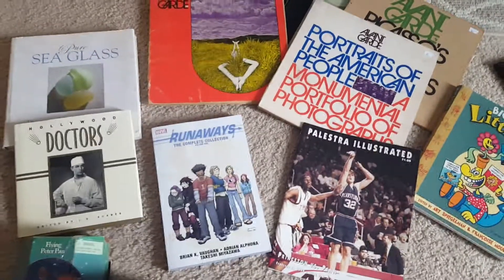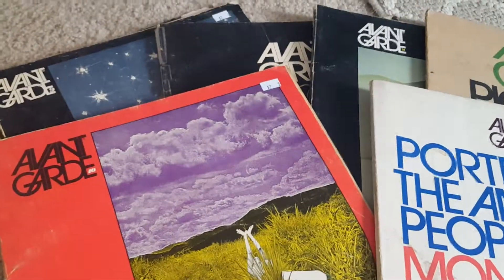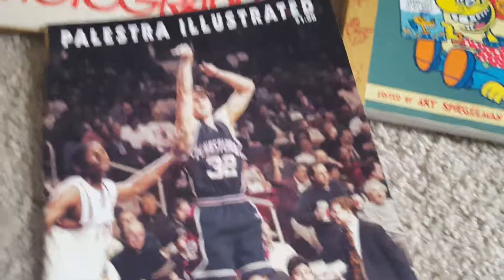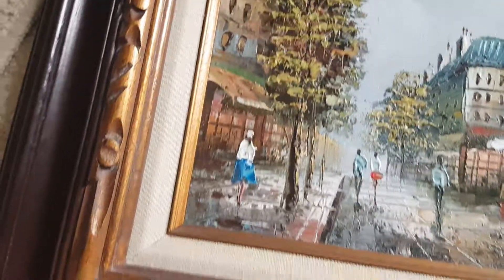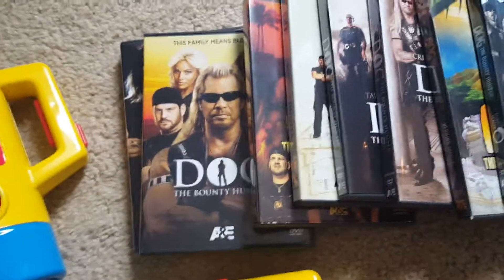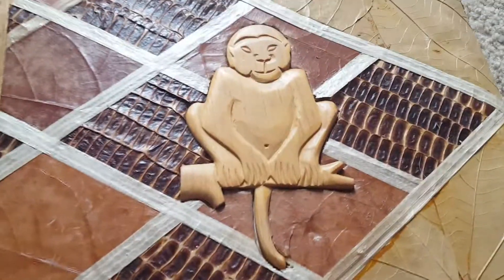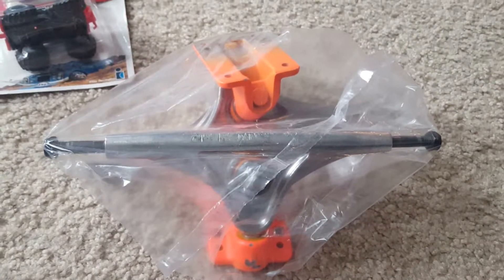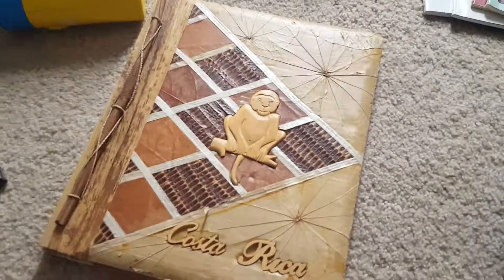Out picking 05/06/2018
My latest finds from Saturday picking. ARC Thrift store and Goodwill.